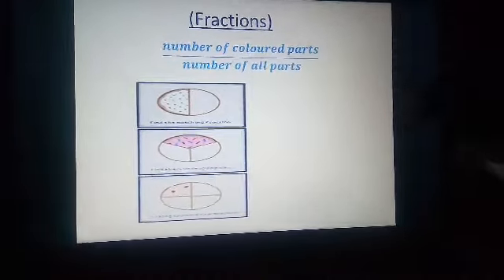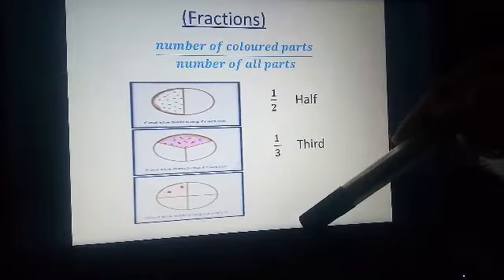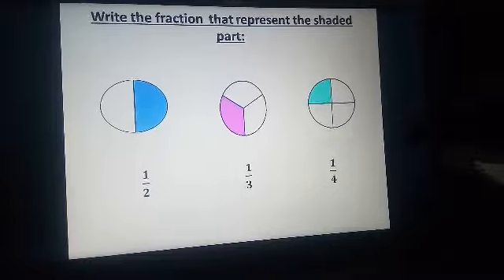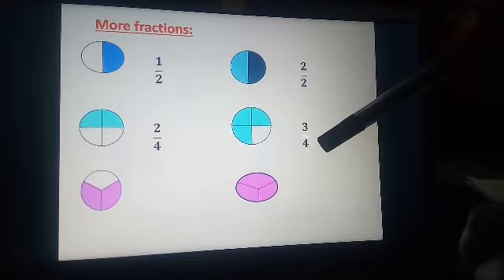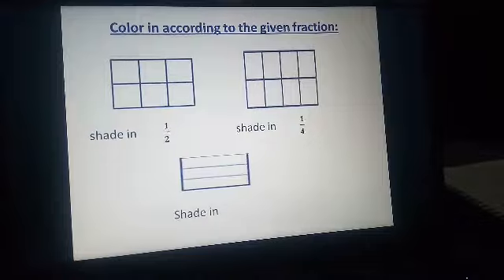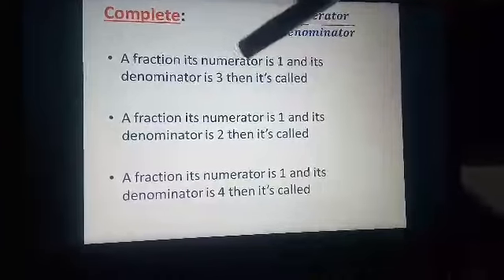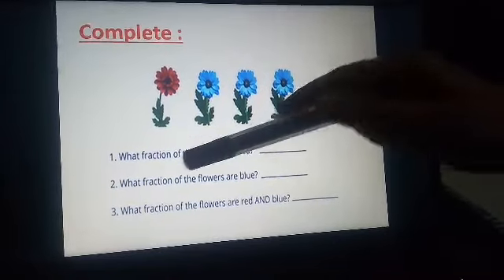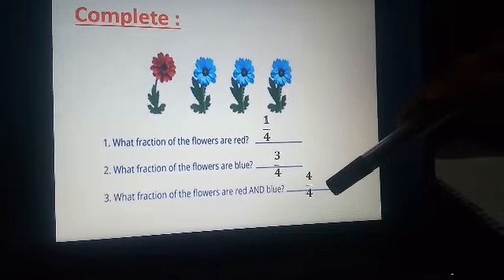Math : Fractions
Mathematics
Primary 2